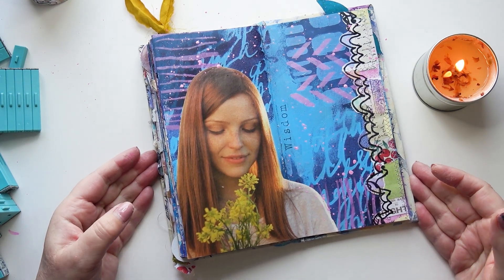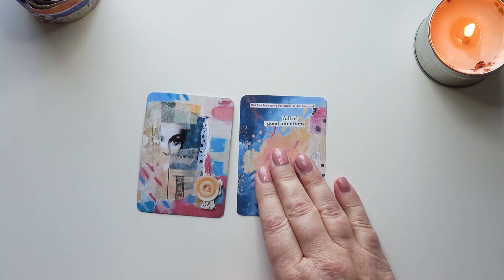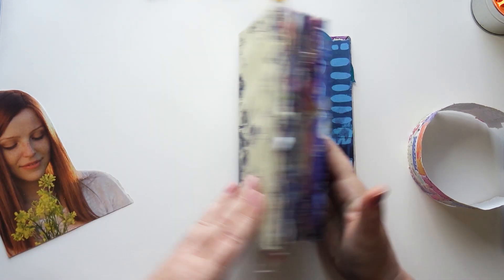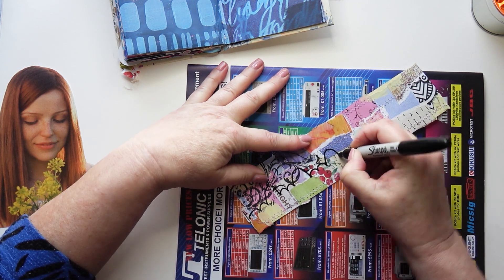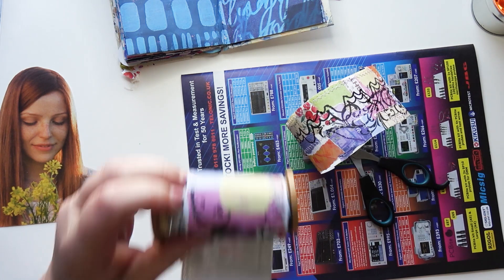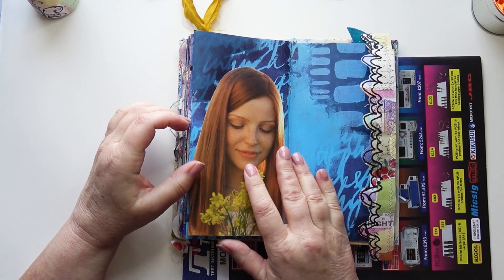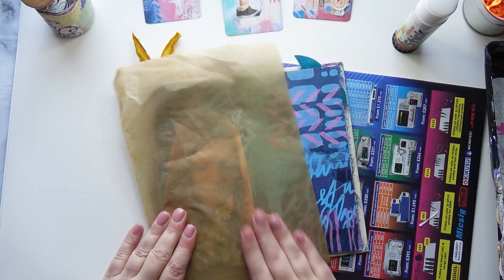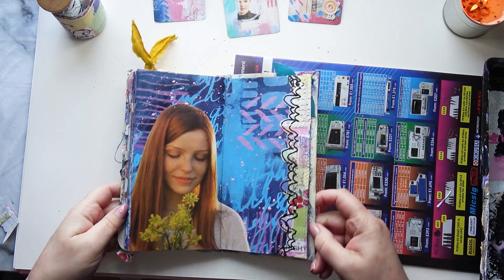Fun, Easy Art Journal Page Process Using Prompts [Wk13]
Please join me as I make this fun, easy art journal page using my prompts cards.

🍁My Etsy Shop for my own unique stencil designs and downloadable prints🍁:

🎧Music from Youtube Library: Mount Tam Two Step - Midnight North